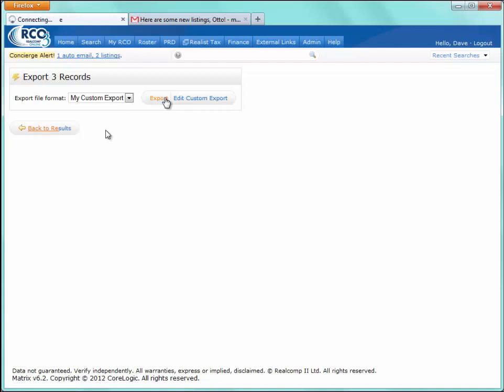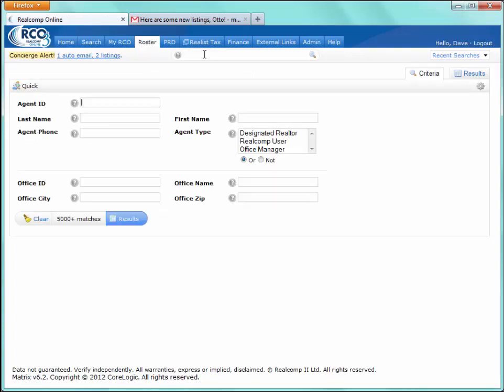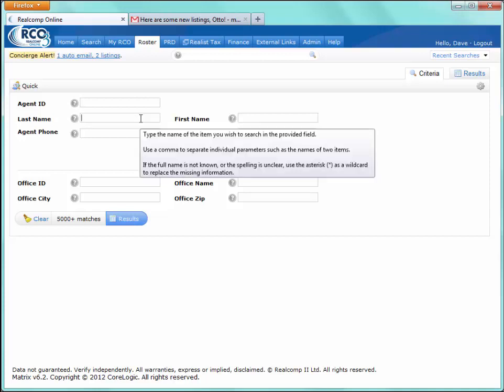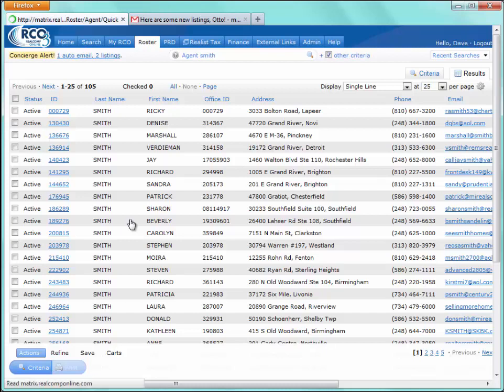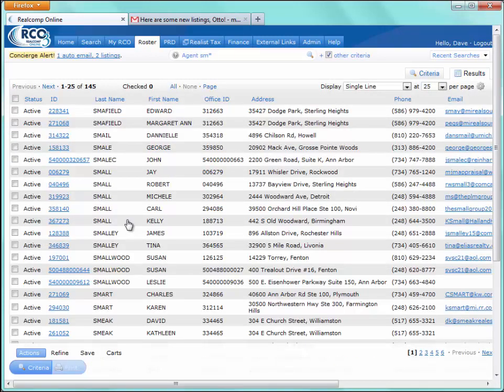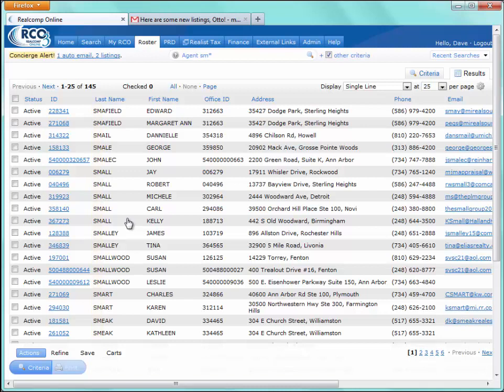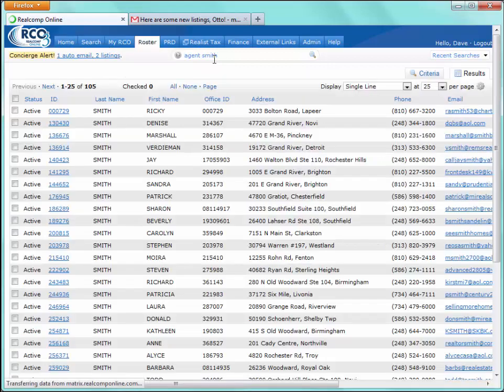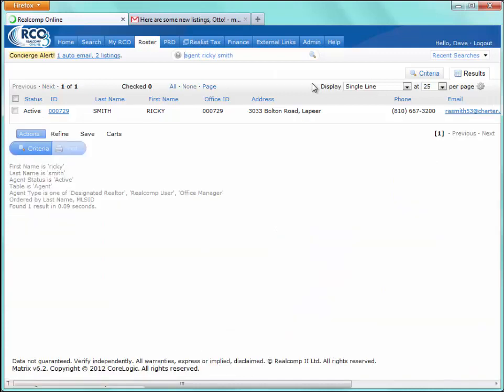RCO3 Overview - Roster